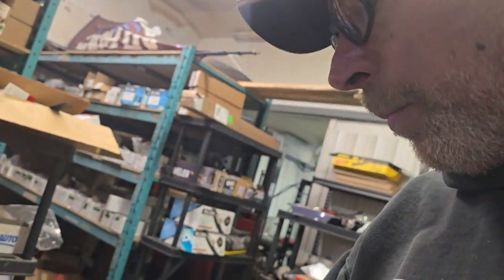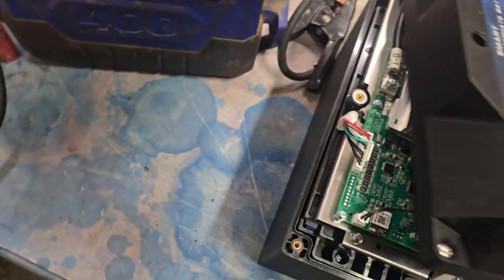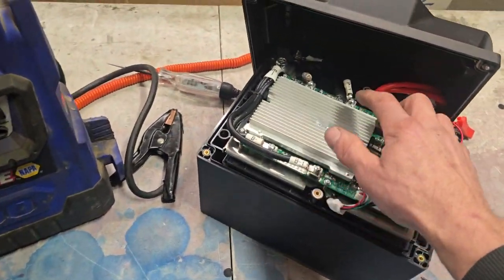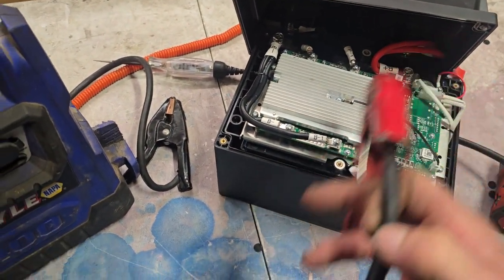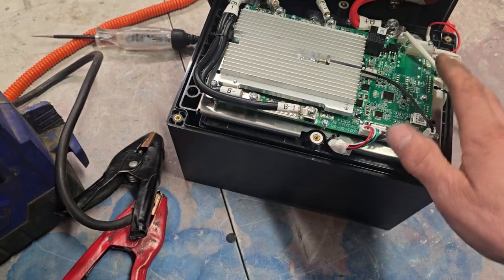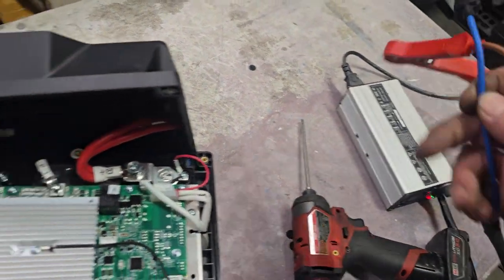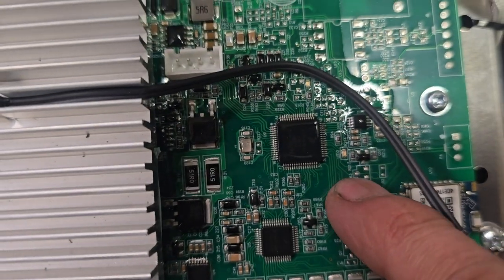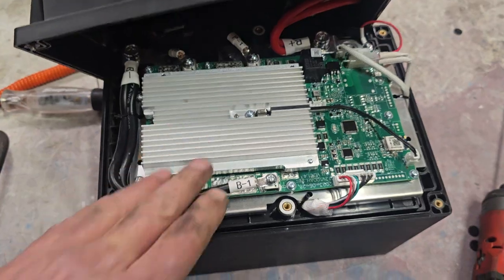Renogy pro lithium wake-up from dead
How to wake-up and charge a dead Renogy pro lithium iron phosphate battery.